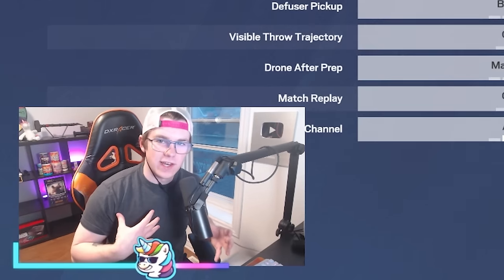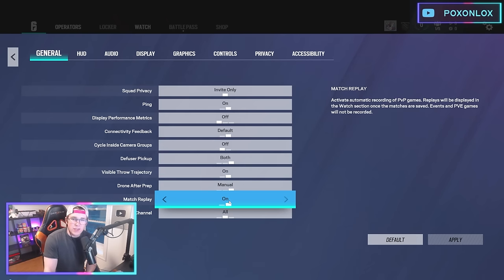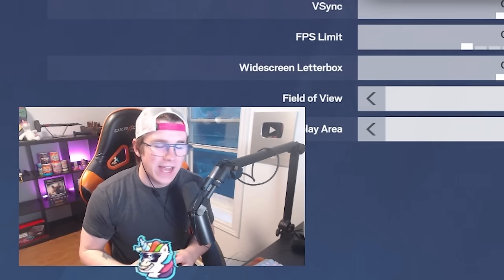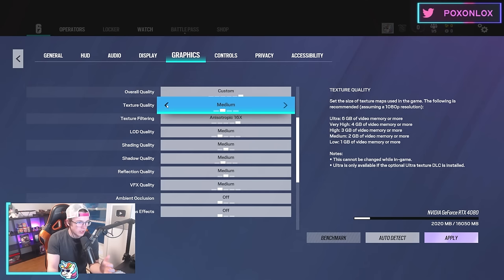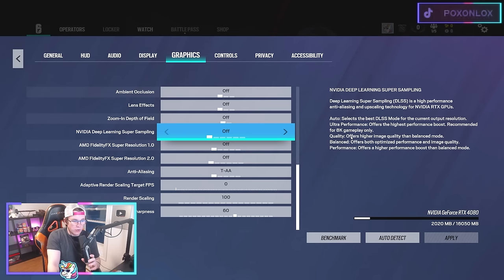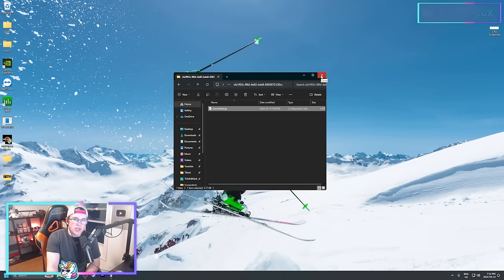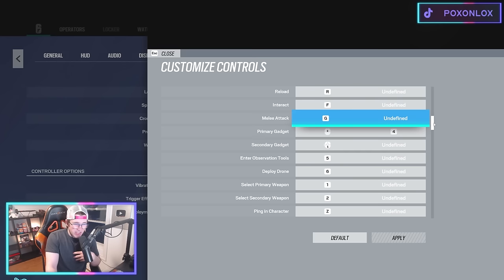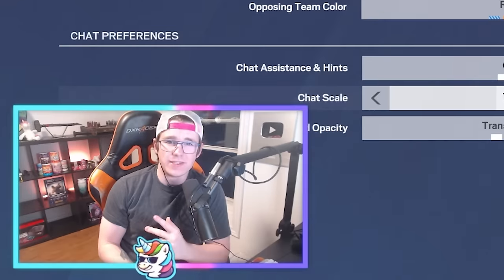The BEST Settings Guide for R6 in 2024 - Poxonlox Settings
These are my R6 settings for 2024 and how you can optimize your settings for better performance and better quality. If you want the best R6 settings you can get, then this video could help with that! Or if you just want to copy my sensitivity or my controls then this guide can do that too. I am primarily a PC player, so take that into account if you're looking for the best console settings.

Timestamps:
0:00 In this Video
0:38 General Tips
2:16 Annoying HUD
2:40 Hi-Fi or Night Mode?
3:14 Optimize your Display
5:11 Graphics and Performance
8:53 Mouse Multiplier
9:37 Sensitivity and Controls
12:09 Accessibility BOOST